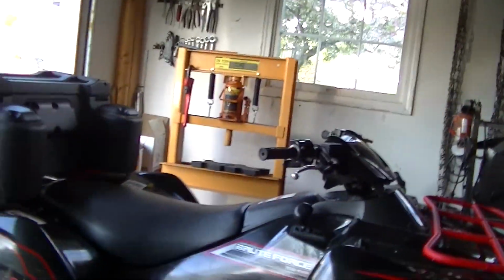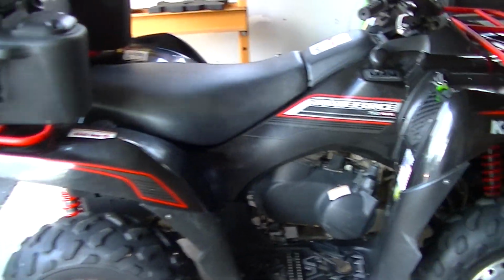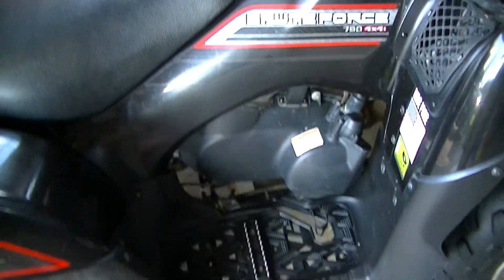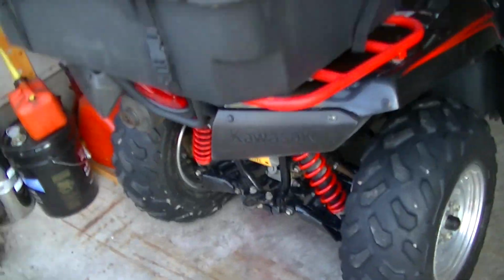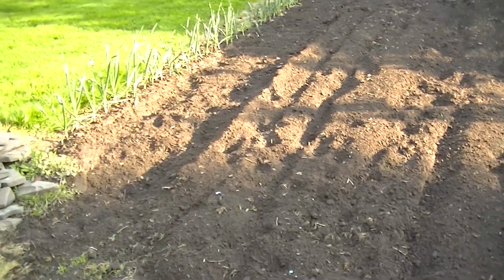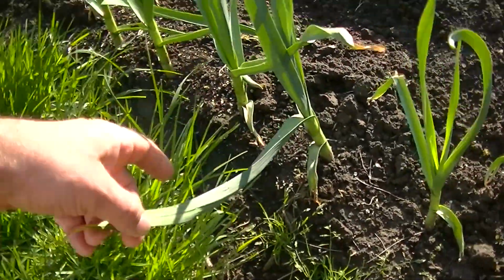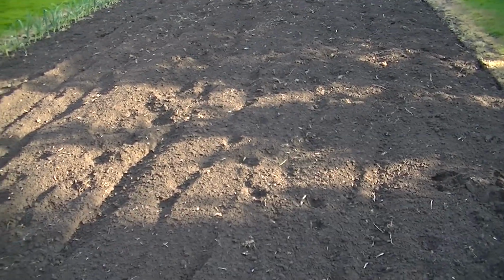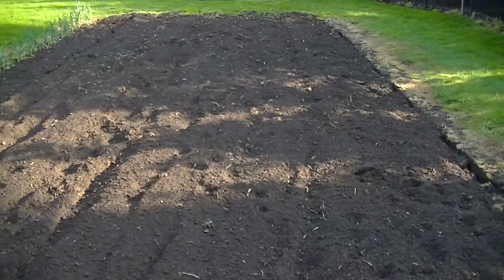2018 garden & used atv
Colin and I picked up a used atv and the garden for 2018 is beginning to take shape.